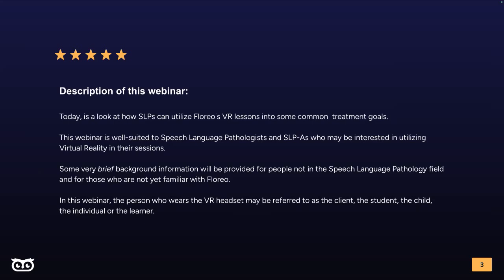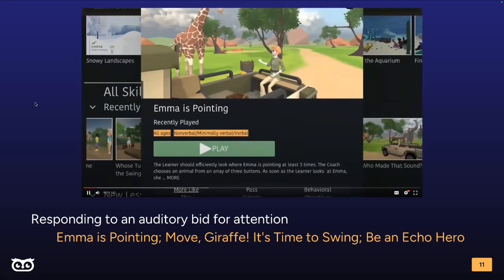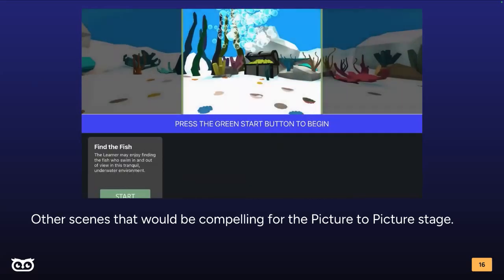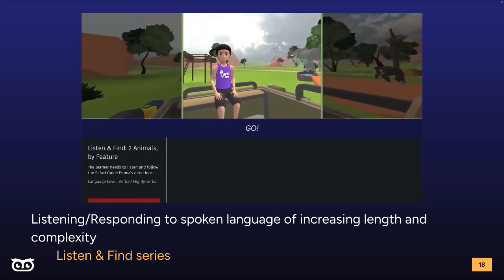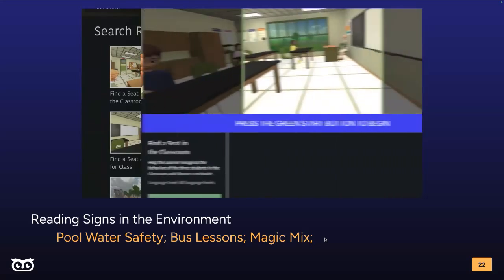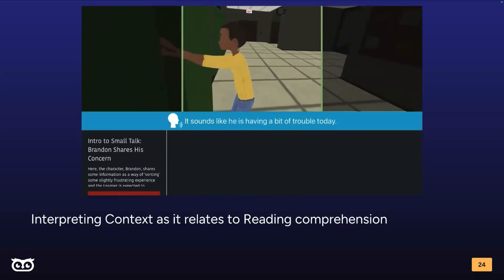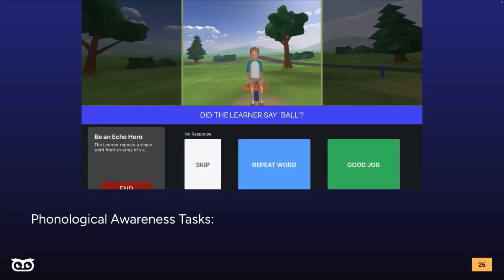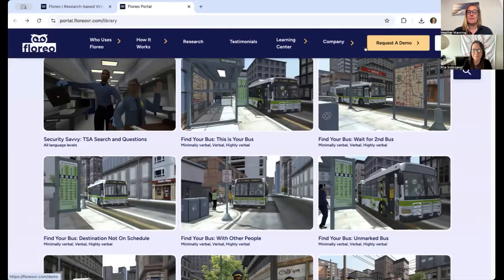Floreo for SLPs V1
Description
Join Floreo's Rita Solórzano, MA CCC-SLP for tips for SLPs using Floreo in a clinical setting. Whether you're an experienced SLP or just starting your journey, this webinar will equip you with valuable insights and tools to enhance your therapy sessions and support your clients’ communication goals using Floreo.